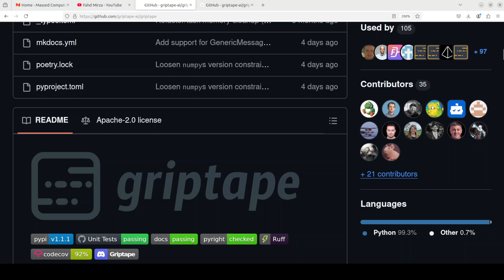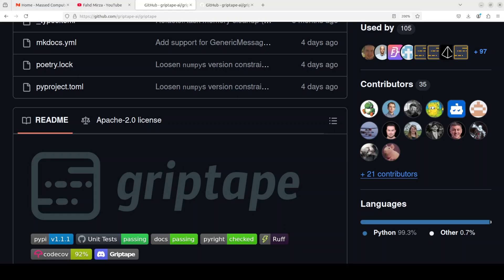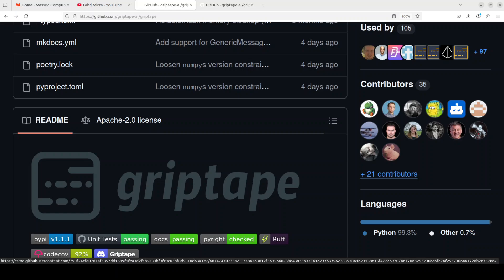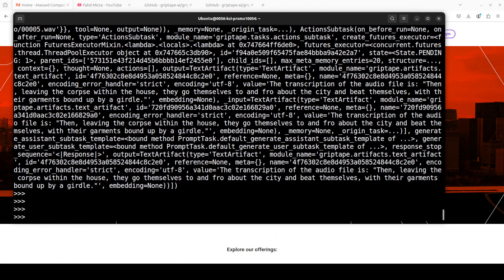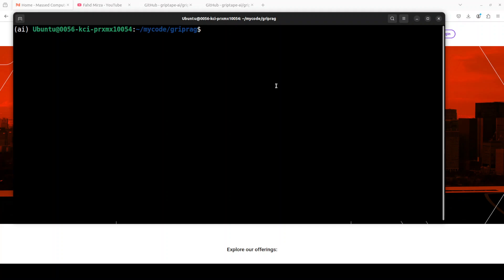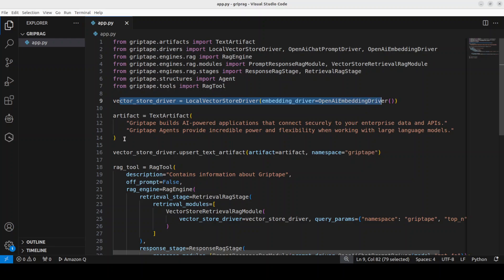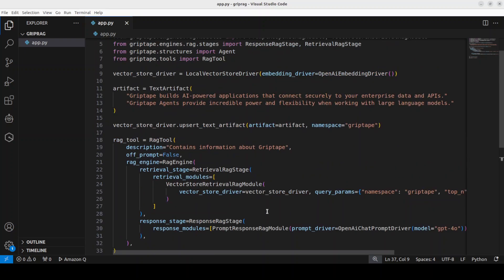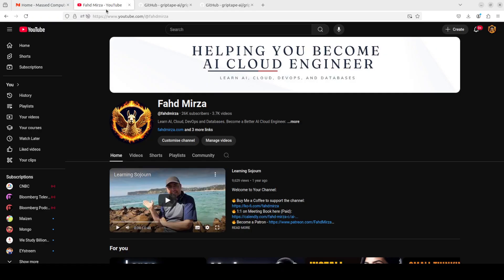RAG with GripTape - Modular AI Agents Using RAG - Hands-on Demo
This video shows how to locally install Griptape and use RAG with it.